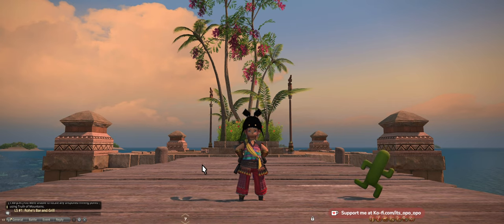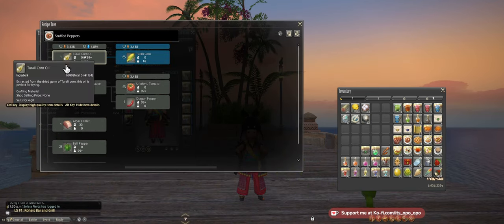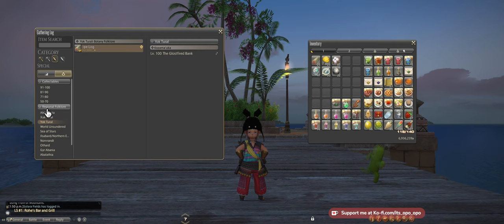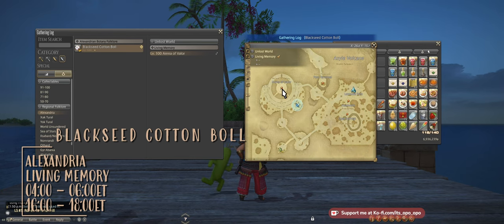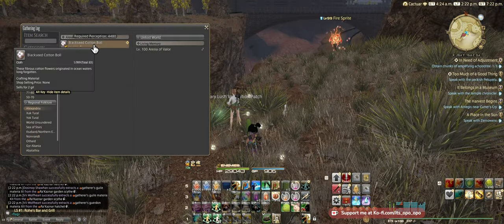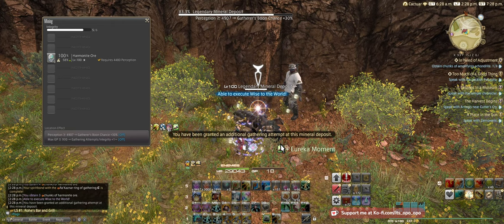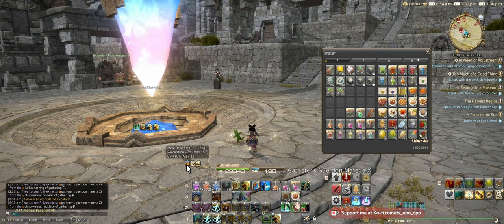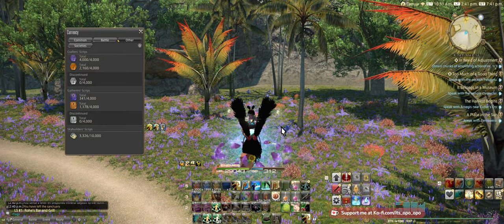Dawntrail Regional Folklore Gathering 7.0 Easy Guide - Get Savage Raid Crafting Gear Ready!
Get your Dawntrail 7.0 Regional Folklore Gathering done easy!
Ready up for raiding easily, no pentamelds necessary!
900GP rotation (870GP minimum) or a relaxed 800GP rotation available too!

Let's gather the timed nodes: Ipe Log, Nopaliflower, Blackseed Cotton Boll, Harmonite Ore, Turali Alumen, Fine Silver Ore

00:00 Regional Folklore Gathering Rundown
00:48 How to get to 900GP
02:14 How to get the maximum yield
02:56 Where to obtain each gathering node
04:24 Gather along with me, Ipe Log
07:22 Extra Tips for gathering
8:40 800 GP Rotation Explanation
09:22 How many of each should I gather?

Dawntrail 7.0
FFXIV 7.0
Final Fantasy 14 - Do you spell it this way? I bet you don't
Preparing for Dawntrail savage raiding
Get savage raiding ready for dawntrail with aethersands gathering
Final Fantasy XIV - Probably another common spelling
FF14 - the short short version
FFXIV Gathering - its what we be doing
FFXIV Dawntrail - Making sure they know for sure
FFXIV Dawntrail Picotmancer - the short version of the short title version
FFXIV Fisher Botanist Miner - that's me!
Lalafell POV - for your viewing needs!
FF14 vtuber
FFXIV vtuber
cozy streamer
Fishing
Botany
Mining
Quarrying
Harvesting
Spearfishing